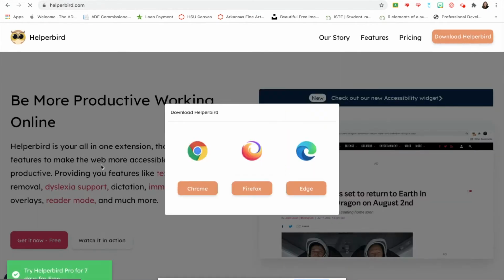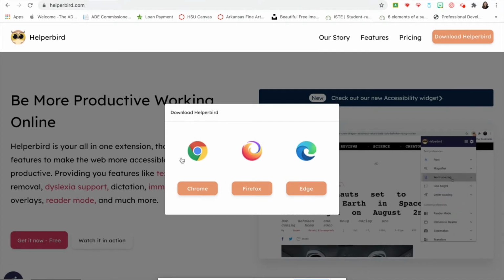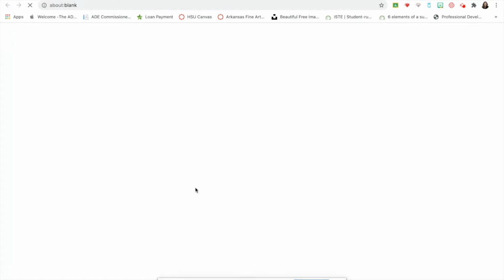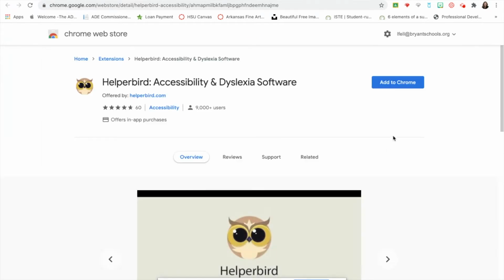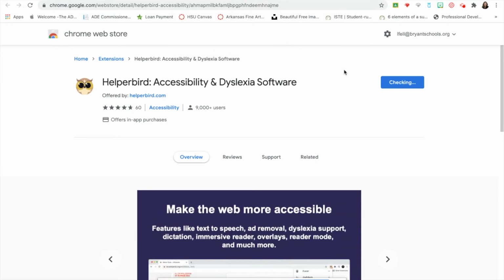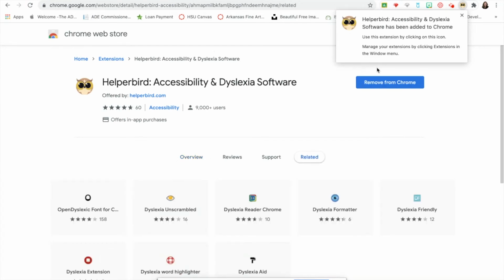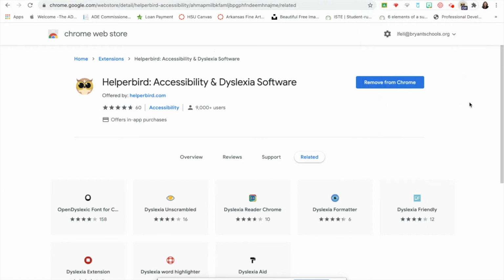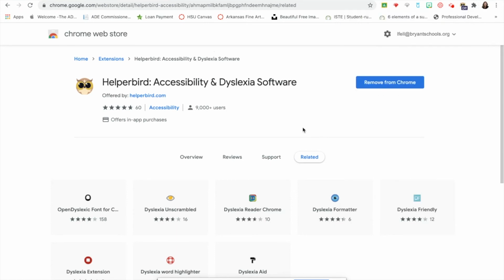How to install Helperbird